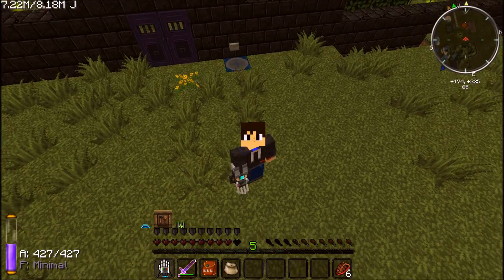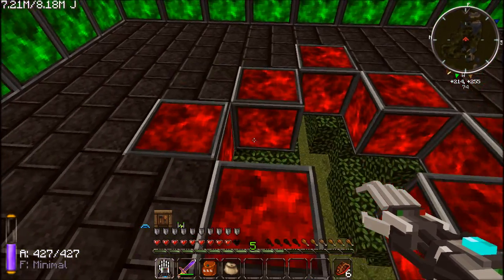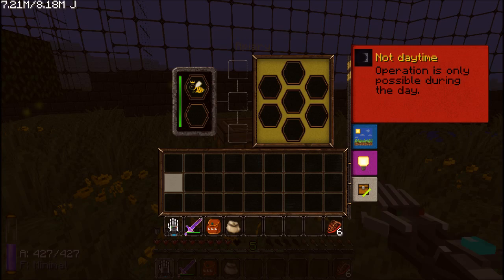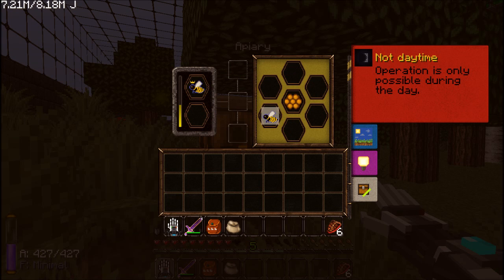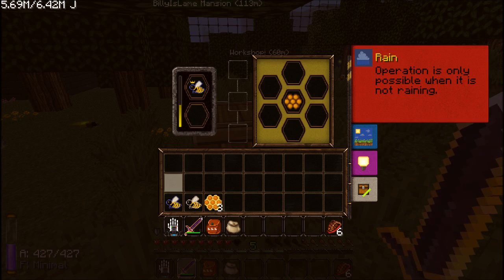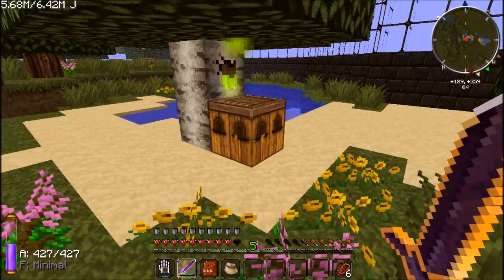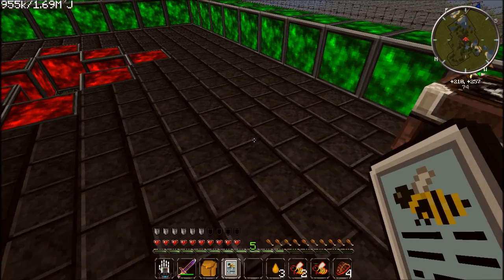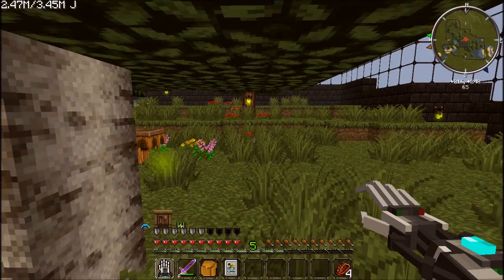Adventures In Minecraft! - The Bee-Dome In All Its Glory! - S1.EP26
Billy shows of the bee-dome and then starts work on analysing a few bees